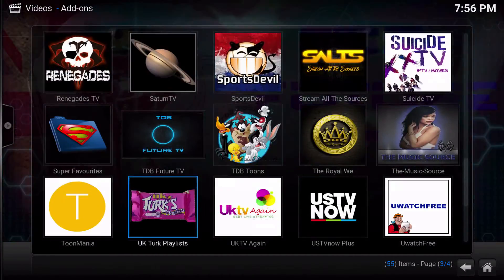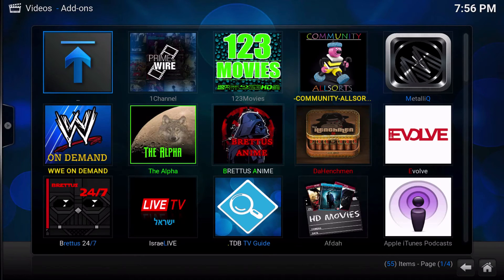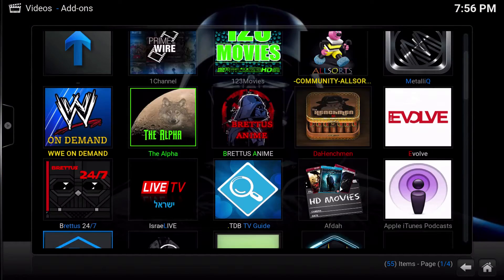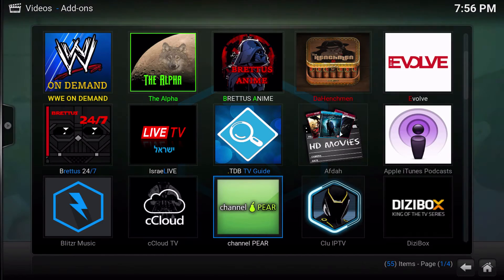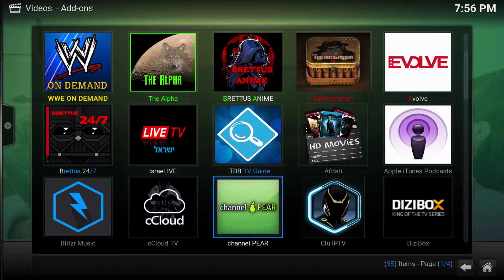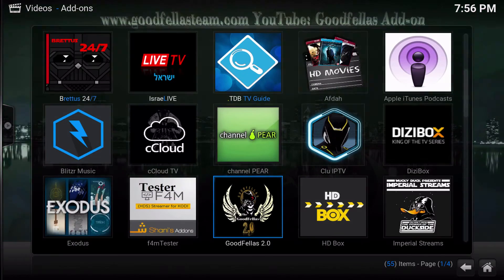Renegades TV Guide (prepare To Install)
I have been waiting for Renegades TV Guide for quite some time now. In this video, I want to make sure that you guys are able to have the best experience with the TV Guide installation featured in the following video, So I am going to show you all the add-ons you will need to have a wonderful experience with the TV Guide EPG. Below you will find the links to install all of the kodi add-ons you will need. I can and will answer any general questions to the best of my ability, but always remember to try and contact the developer as well.

The following add-ons are recommended to be used in conjunction with this EPG:

Install Meta, cCloudTV, & Channel Pare:
(You'll want to install just the add-on installer and then do a search for these add-ons in the AOI).